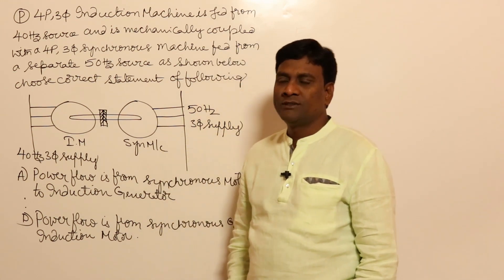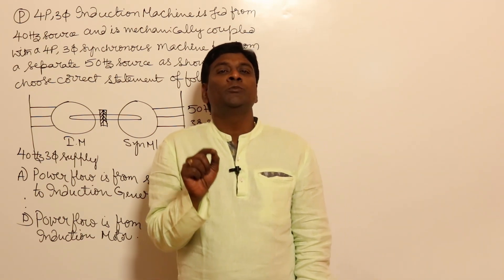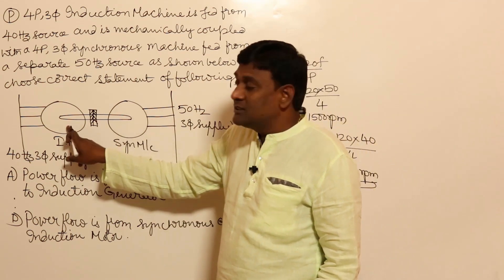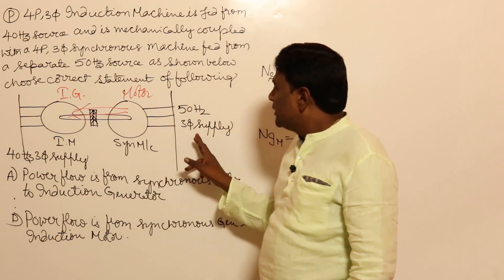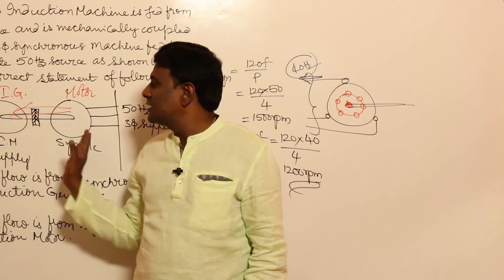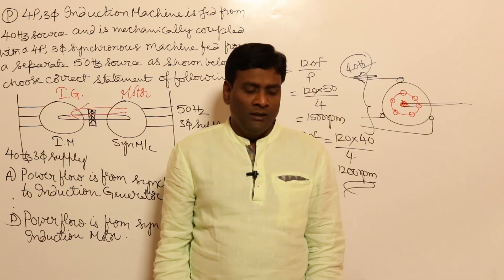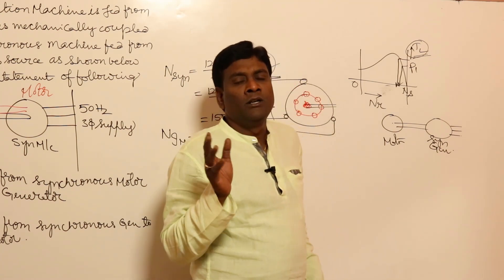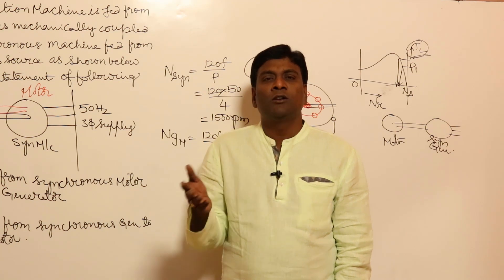Very Good Problem on Induction Machine & Synchronous Combined | Random Doubt | GATE & ESE | KN Rao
In this session, KN Rao will be discussing Induction Machine & Synchronous Combined from Random Doubt. Watch the entire video to learn more about Induction Machine & Synchronous Combined which will help you crack GATE & ESE Exams. Let’s Crack It!

Unacademy Subscription Benefits:
1. Learn from your favourite Educator
2. Dedicated DOUBT sessions
3. One Subscription, Unlimited Access
4. Real-time interaction with Educators
5. You can ask doubts in the live class
6. Limited students
7. Download the videos & watch them offline.

Get the GATE & ESE Iconic Advantage:
1. Personal Coach
2. Study Planner & Bi-weekly Reviews
3. Dedicated Doubt Clearing Space
4. Personalized Test Analysis
5. Study Booster Sessions
6. Preparatory Study Material
7. All the Unacademy Subscription Benefits

New Batches:
1. Evolve for GATE 2022 (ECE) - Batch E
2. Ascend for GATE 2023 (ECE) - Batch E